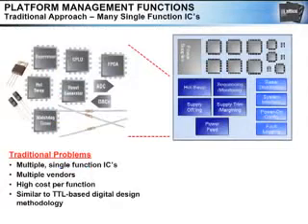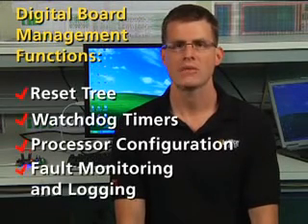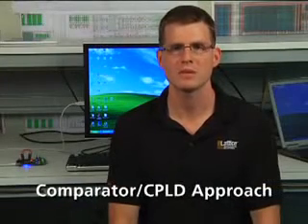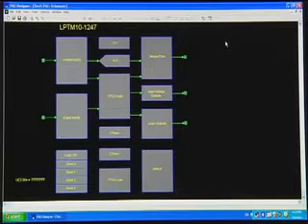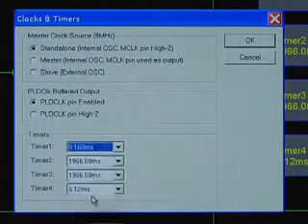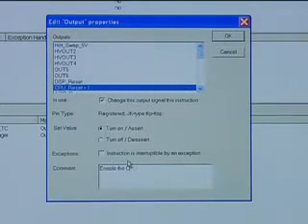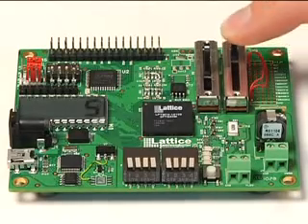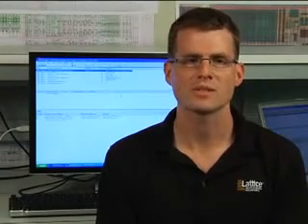Platform Manager Overview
This video provides an overview of the Platform Manager product family, which can reduce cost, improve reliability and lower risk. In addition, this video shows a live demonstration of the Platform Manager development kit in operation, along with the PAC-Designer software tool.